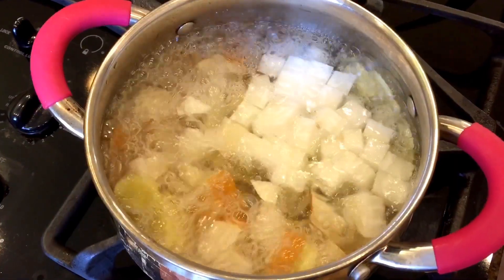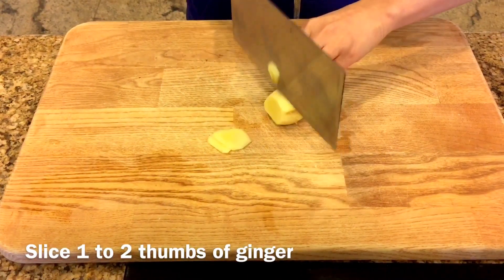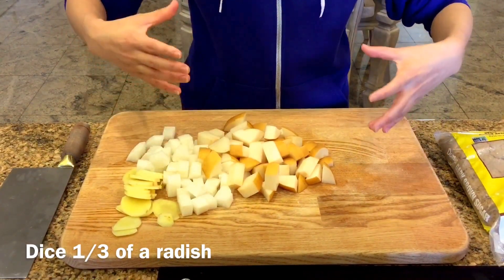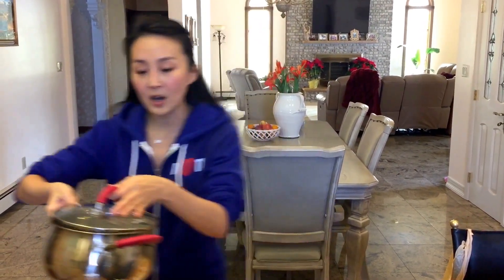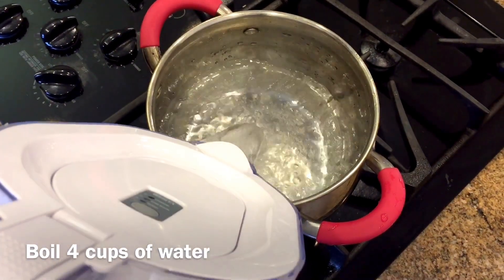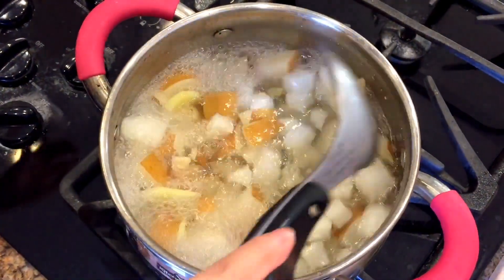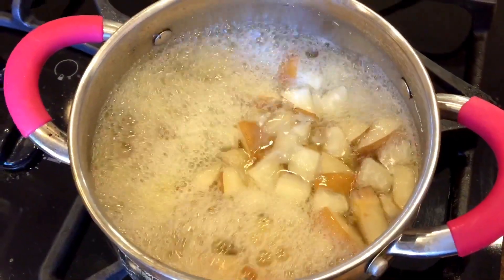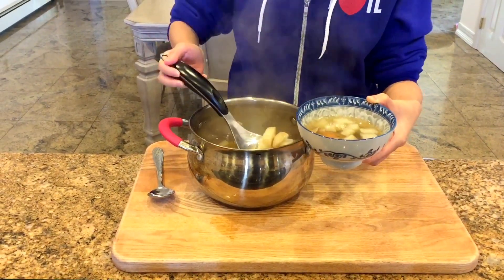How to Make Chinese Secret Remedy for Cold & Flu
Hi everyone! Today I'd like to share with you a Chinese secret remedy for cold & flu. According to traditional Chinese medicine, food is medicine. So today I'm going to make a sweet ginger, radish, and pear soup recipe that will help with your cold & flu!

First, we are going to peel and slice 1 to 2 thumbs of ginger. Ginger helps to release the coldness and dampness inside our body. Second, peel and dice up 1/3 of a radish. Radish kills all the gem and bacteria. And it also helps to reduce coughing. Third, peel and dice up an Asian pear. Asian pear is best for sore throat & to reduce coughing. Then boil about 4 cups of water. Throw everything in and cook for 20 minutes. Lastly add 1/3 of a cup of sugar. This Chinese secret remedy works like a charm! Let me know if you are interested in more remedies like this. I'll try to make more. Cheers, stay healthy and happy everyone!